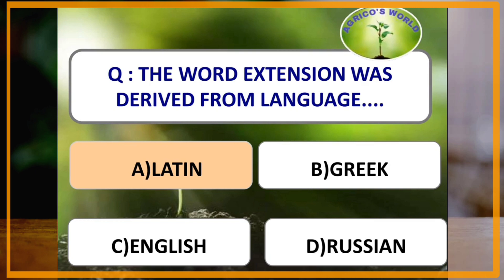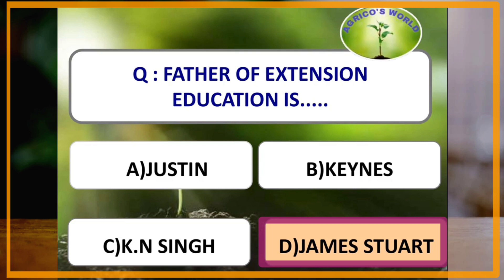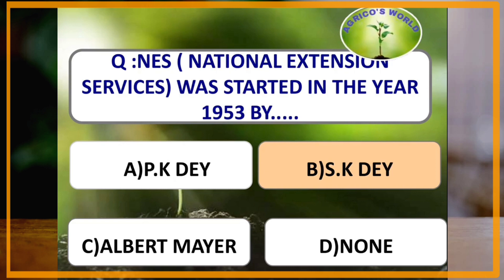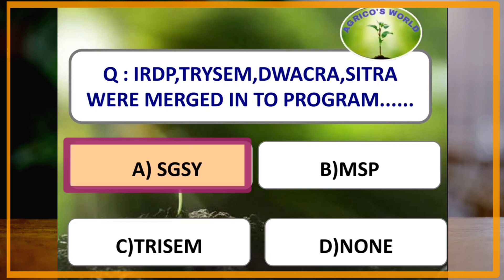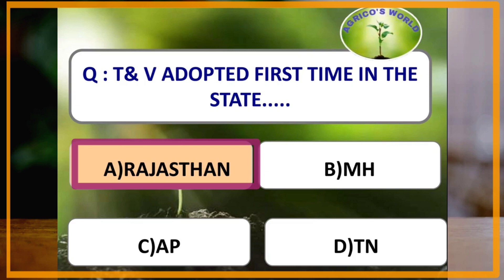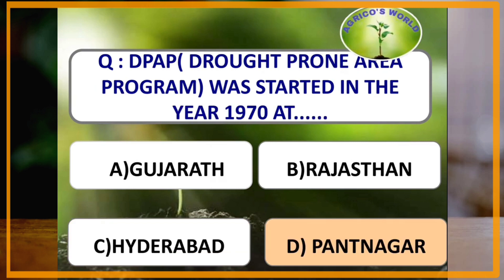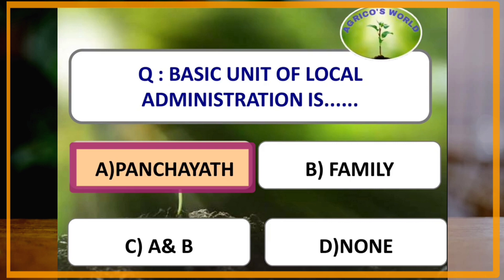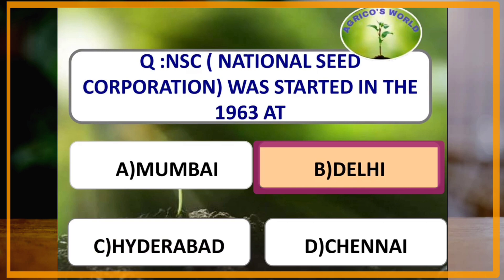IMPORTANT MCQ'S FROM AGRI EXTENSION(BOTH EXTENSION AND GENERAL AGRICULTURE POINT OF VIEW)PART: 1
IMPORTANT MCQ'S FROM AGRICULTURE EXTENSION ,PART : 1 , COMPITITVE EXAM RELATED TO AGRICULTURE LIKE JRF ,SRF ,NET, SAU, AFO, NABARD.

THIS VIDEO SERIES WILL PROVIDE YOU BRIEF INFORMATION ABOUT AGRICULTURE EXTENSION

ALSO WATCH OUR VIDEOS FROM PLAY LIST

1. GENERAL AGRICULTURE

2. ENTOMOLOGY

3. CROP PRODUCTION

5. ECONOMICS

7. STATISTICS

8. ICAR COUNSELING

9. ICAR JRF/SRF SUCCESS STORIES